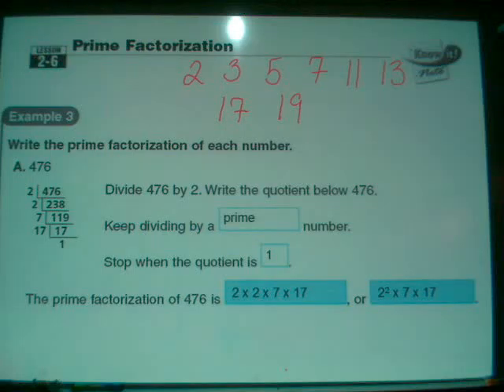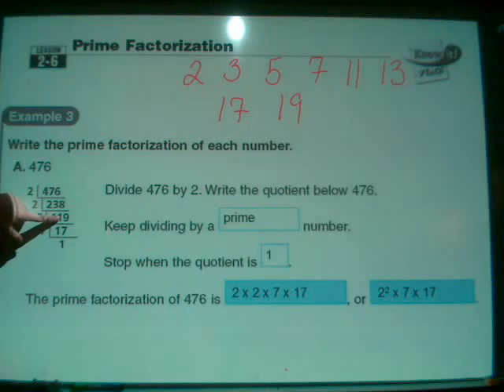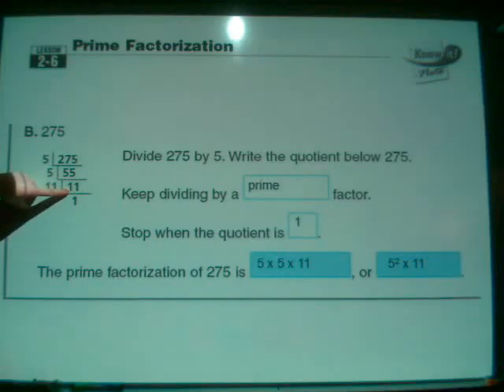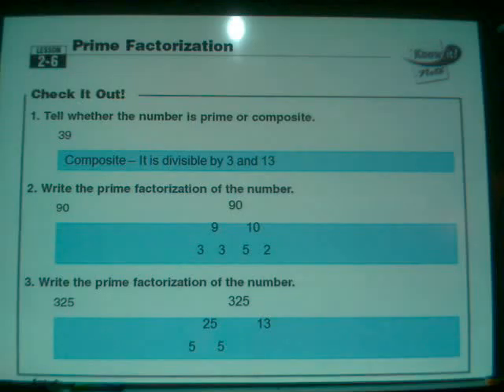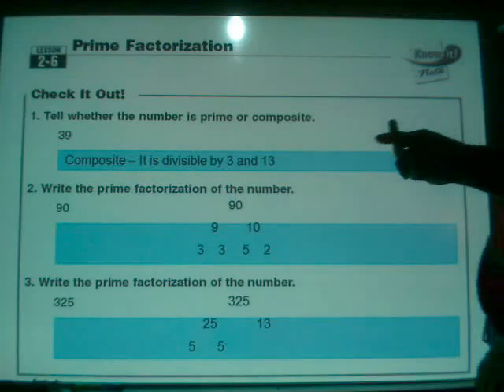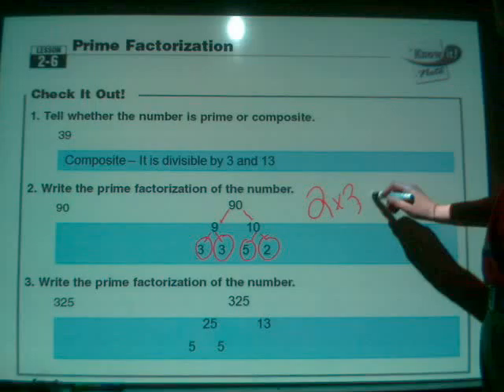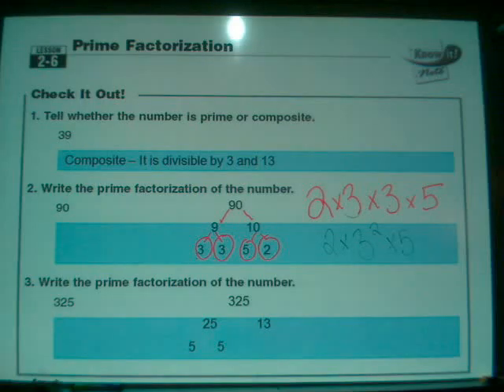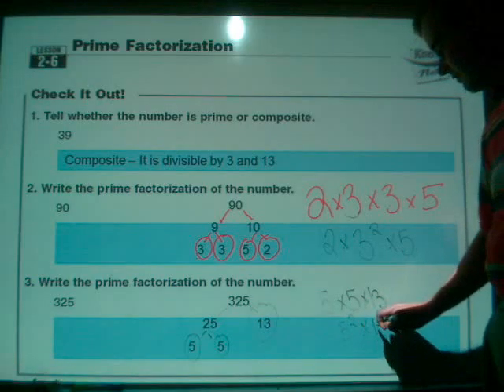Seventh Grade Notes - Chapter 2 Section 6 Part C